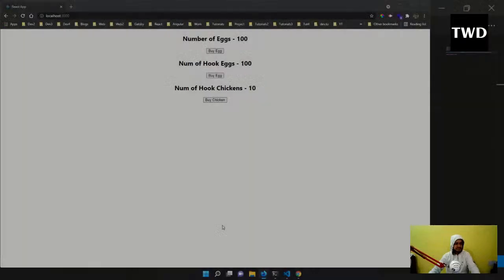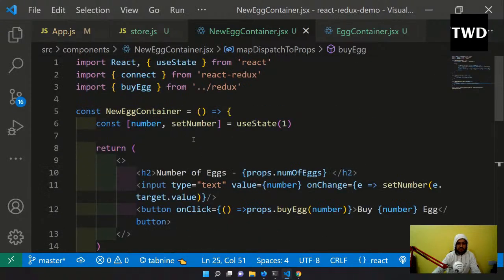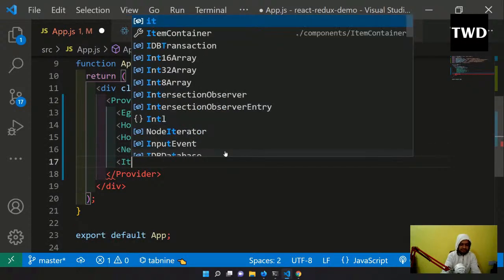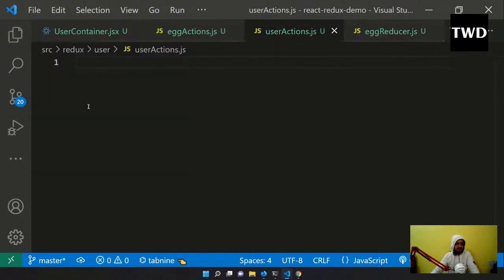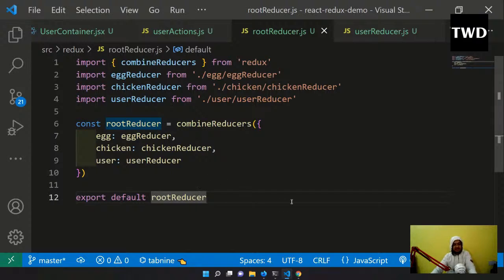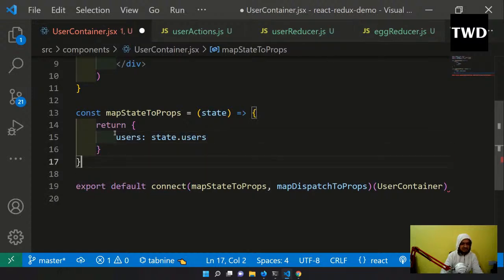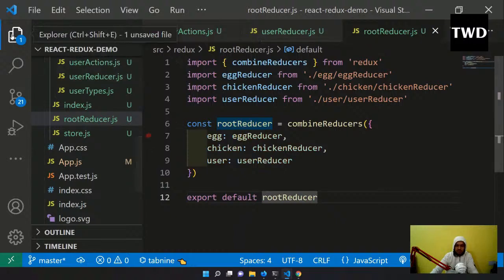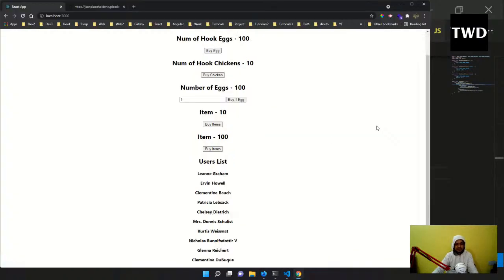🔴 Redux Beginner to Advanced | Day 3 | WebAppUpgrade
In five days take your Redux skills to the next level, from beginners to Advanced.

👉 Redux Skills
👉 Redux thunk
👉 Redux Toolkit
👉 React Projects

On day 3 , we will complete React redux.